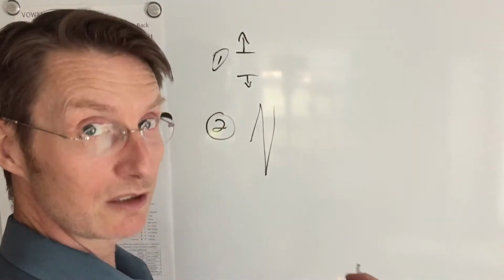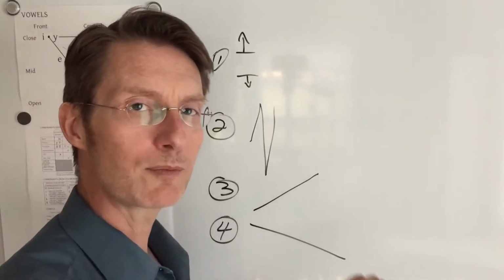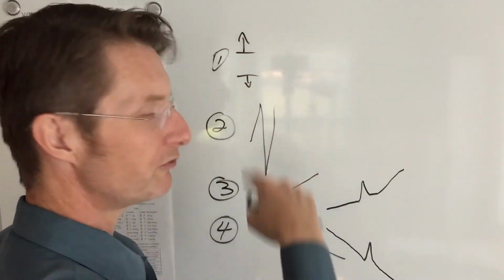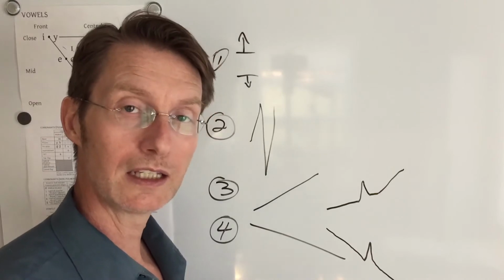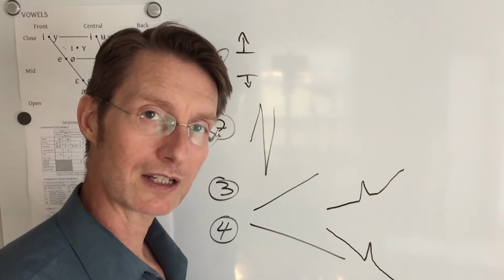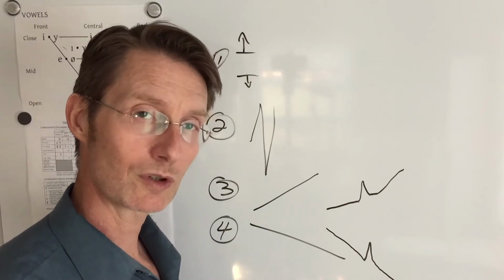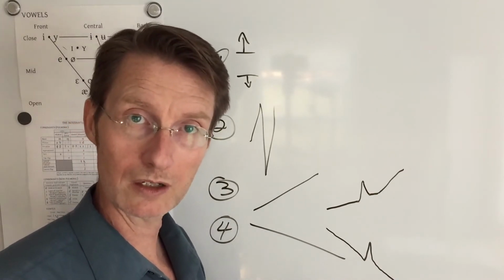Intonation for Classic RP & Standard British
Accent Help's Jim Johnson leads you through four intonation elements for Americans to work on for an old-style Received Pronunciation (RP) or classic Standard British accent. These are not appropriate for contemporary London speakers (likely Estuary is what you're looking for), but rather for the classic RP sound you might use for something like "The Importance of Being Earnest" or most Shaw plays.

offers over 50 different accents for actors.